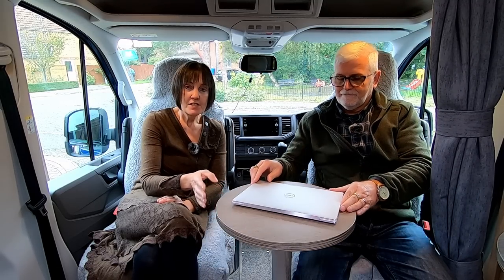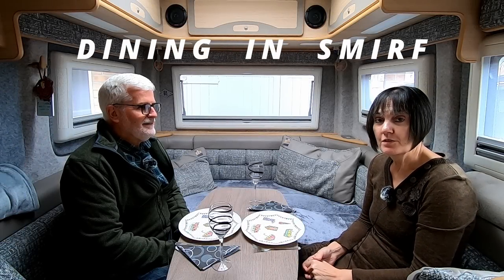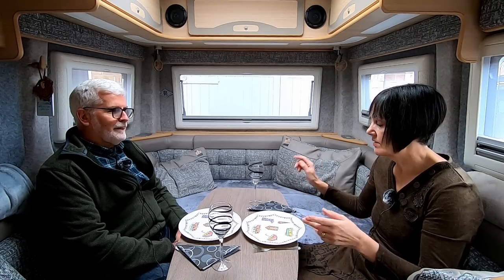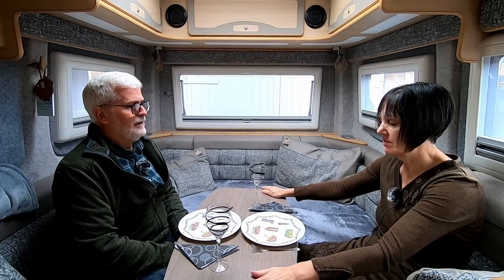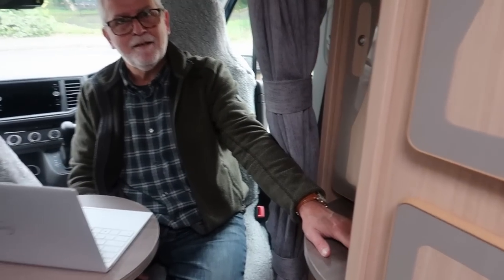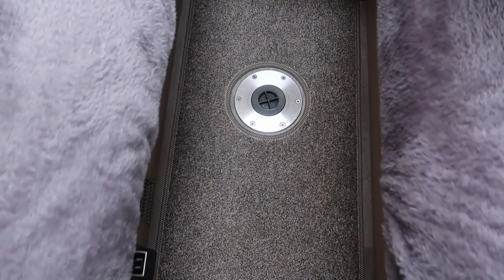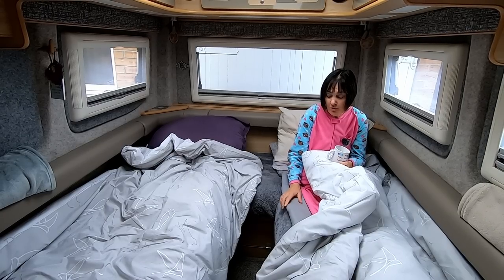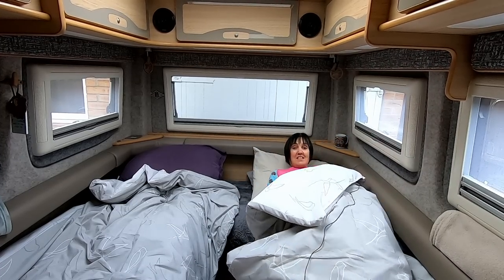HOW TO Live in a VAN CONVERSION Day and Night | VW Crafter | IH Motorhomes N680 CRL | Vlog 426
Trev and Sue explain how they use their new VW Crafter Luxury Van Conversion N680 CRL from IH Motorhomes. If they are Socialising, Dining, Lounging, Working or Sleeping, the van provides different options within the layout. Trev also demonstrates how to store all of the bedding for two people in one small overhead locker.